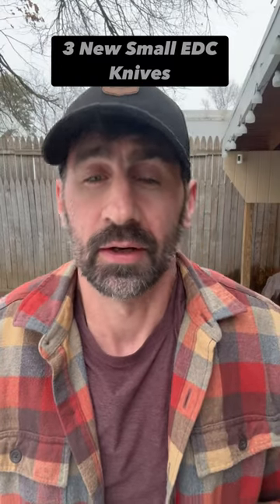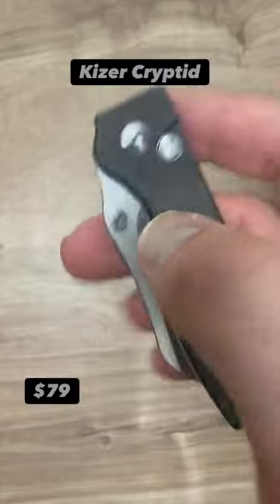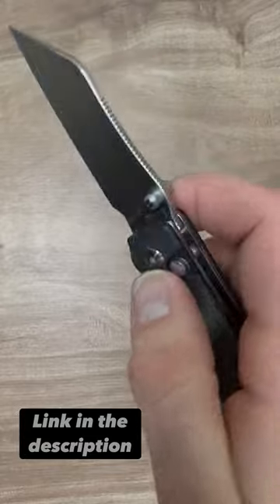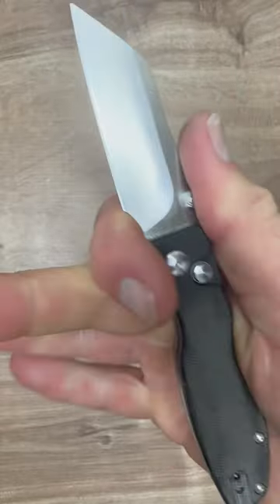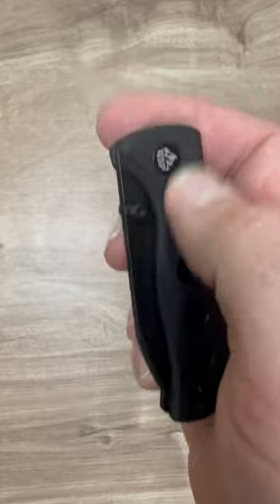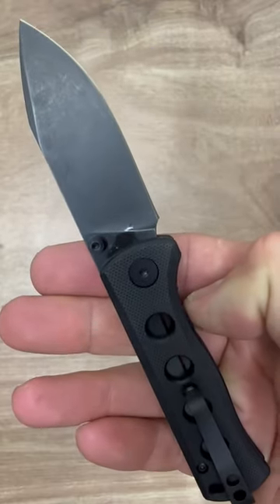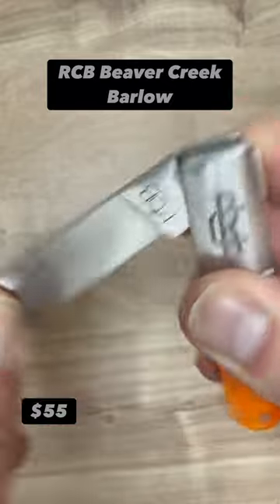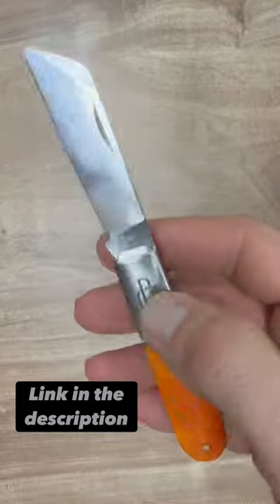3 New Small EDC Knives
3 New Small EDC knives that I think you will like.